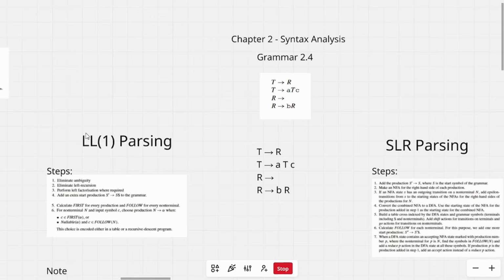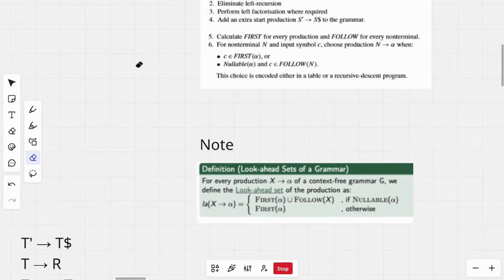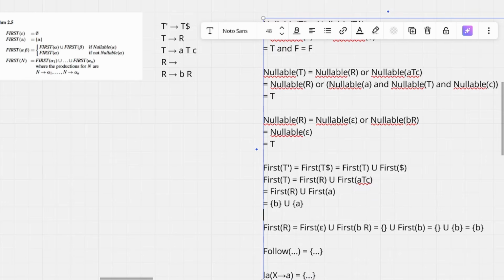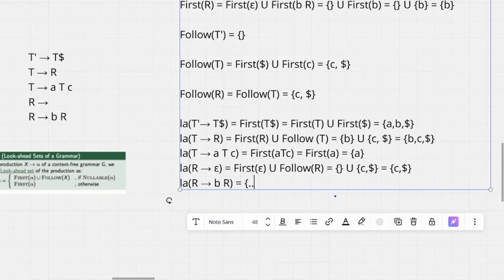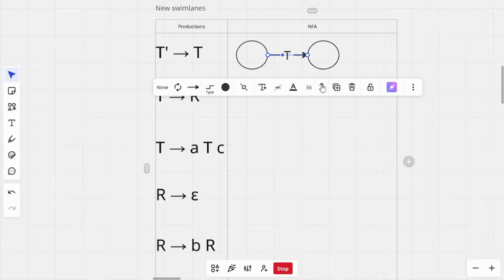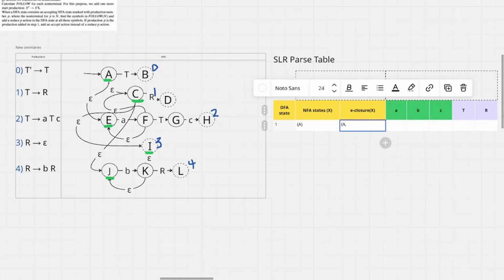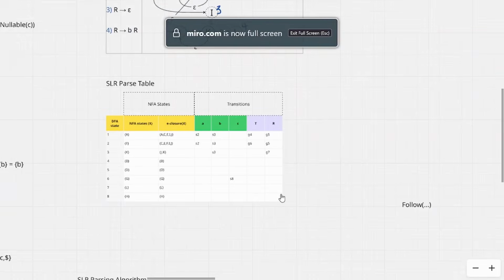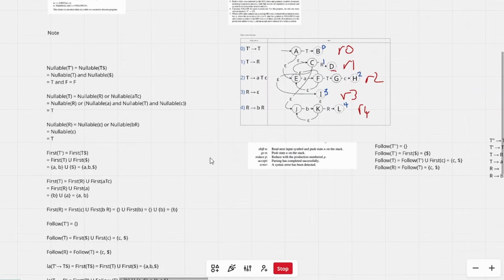Compiler Construction - Chapter 2 Exercise